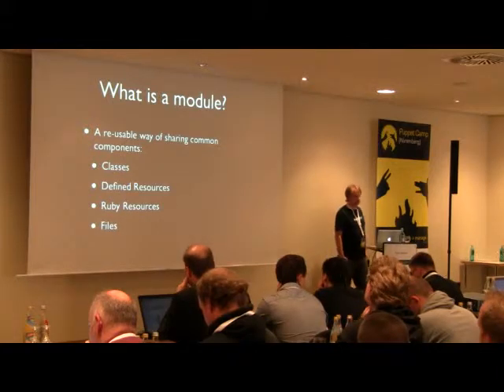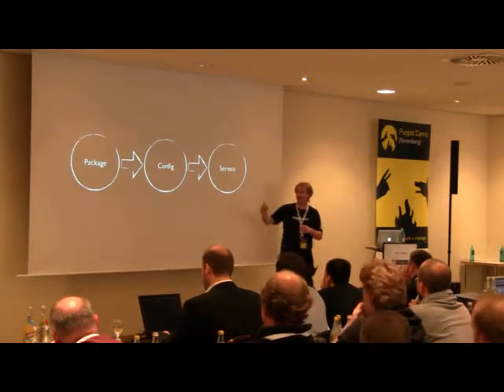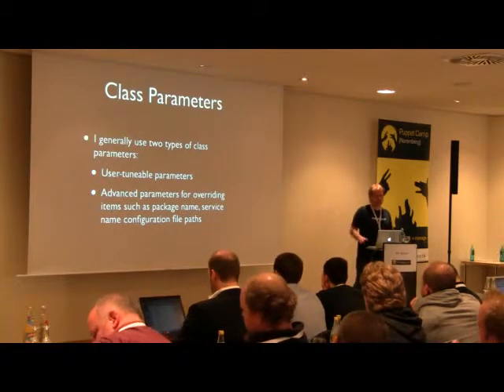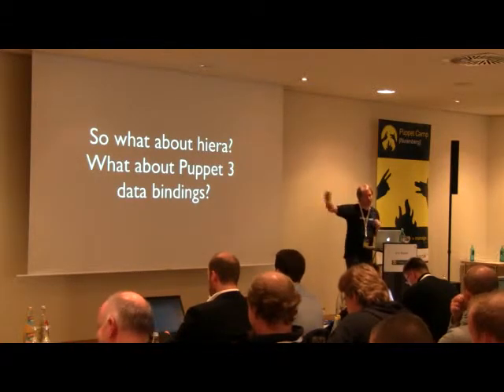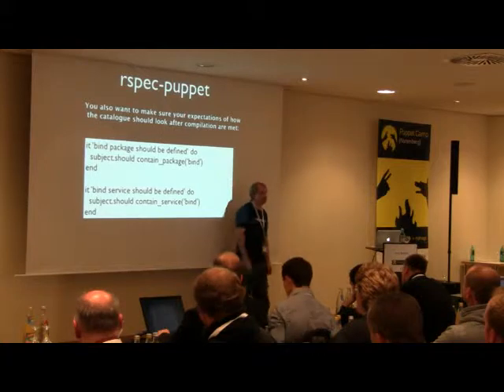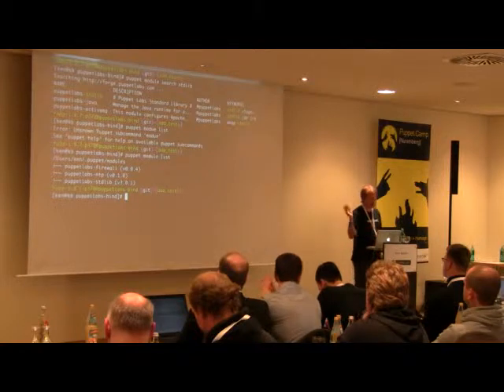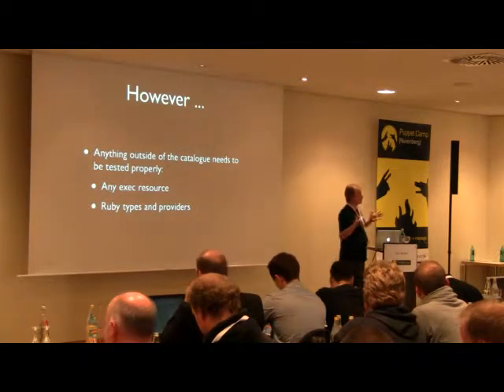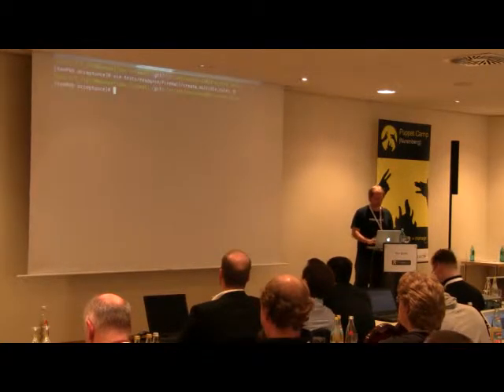Puppet Camp NUE 2012 | Ken Barber: Modern Module Development and Usage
This presentation focuses on some of the more modern development techniques used for developing and managing your modules.

We'll delve into some good development and module testing practices I follow myself, and talk about the tools used for managing your modules include the newer Puppet module face.